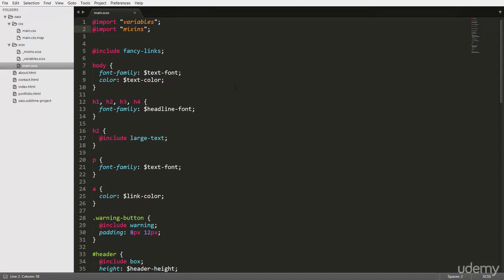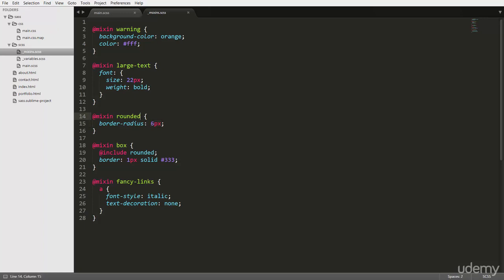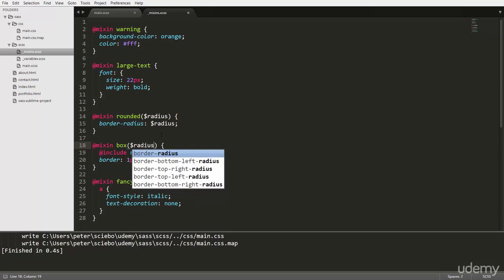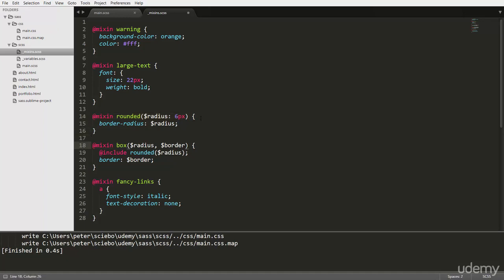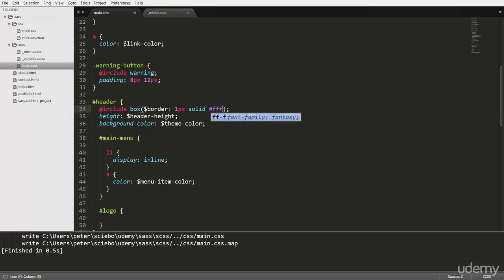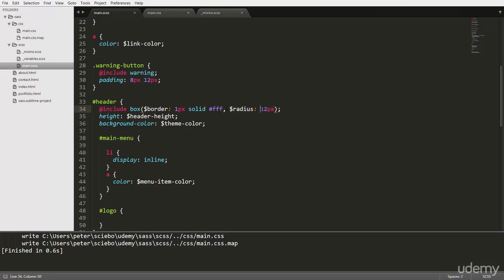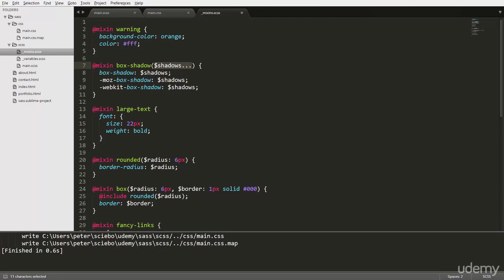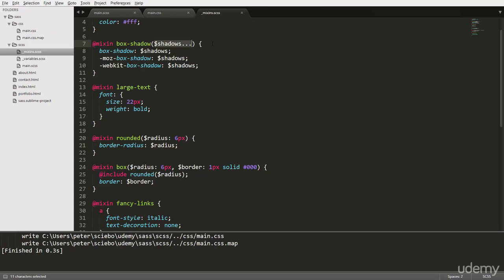13 Mixins with Arguments